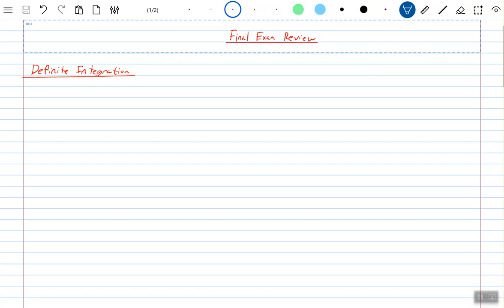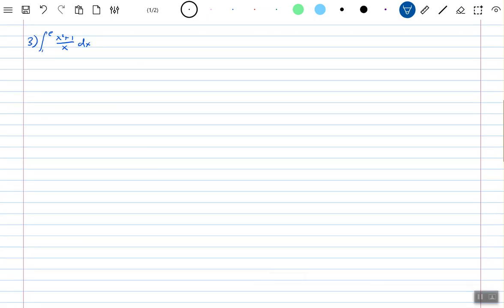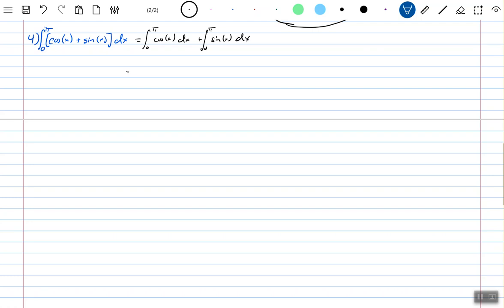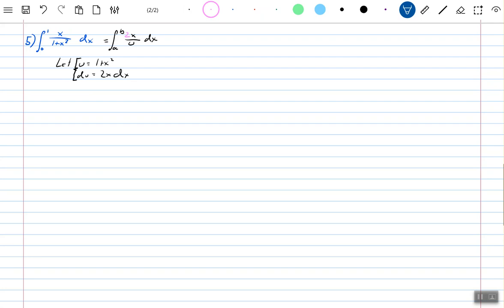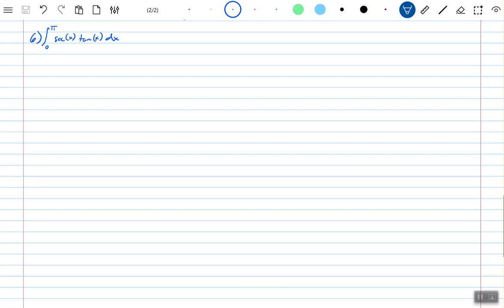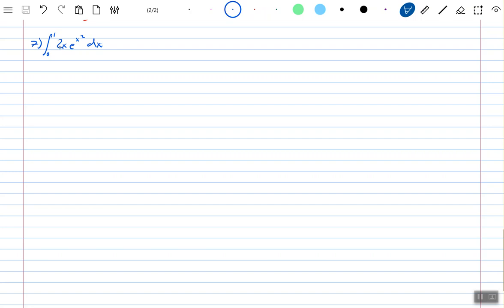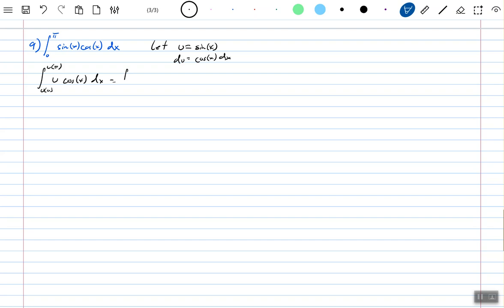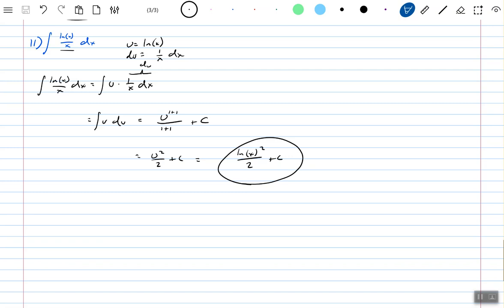Final Exam Review - Integration